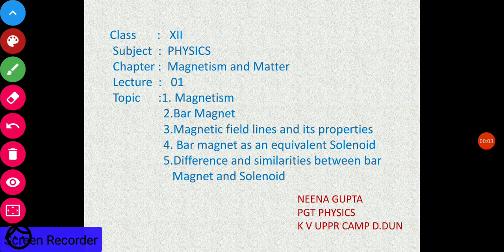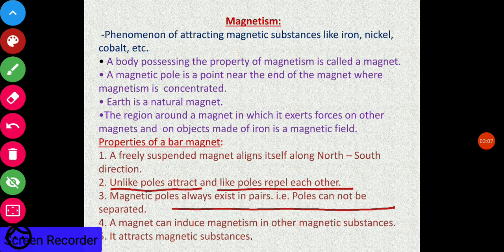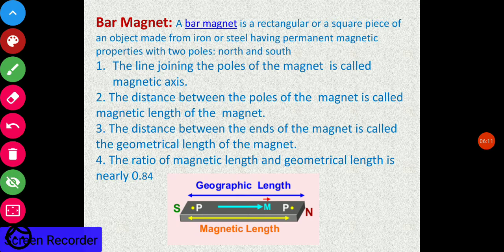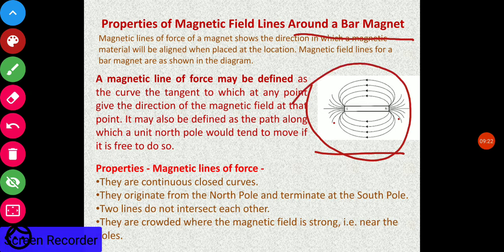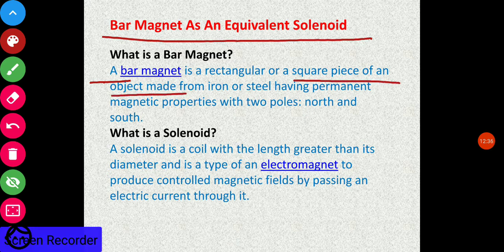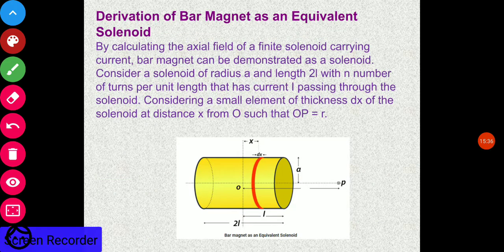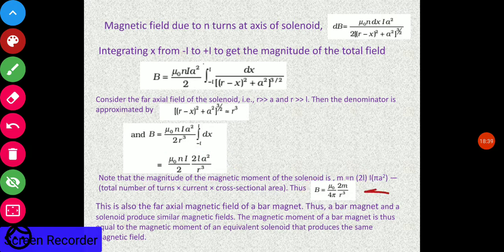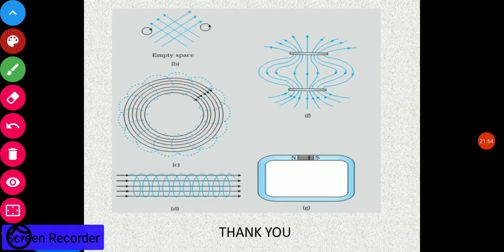Ch-05 Magnetism and Matter Lecture-01 By: Neena Gupta PGT Physics K.V.Upper Camp Dehradun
Magnetism
Bar Magnet
Magnetic Field Lines and its Properties
Bar Magnet as an Equivalent Solenoid
Differences and Similarities between bar Magnet and Solenoid